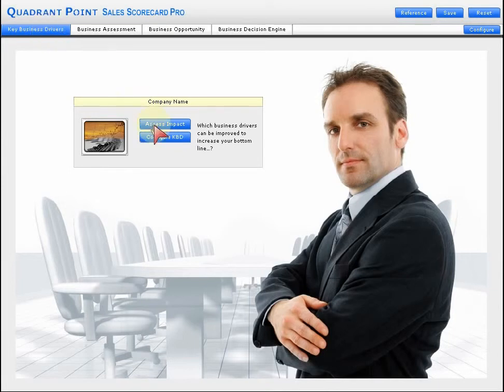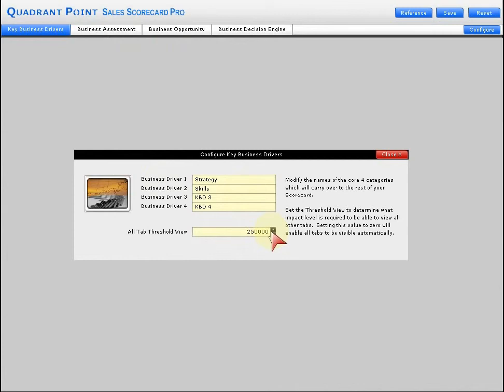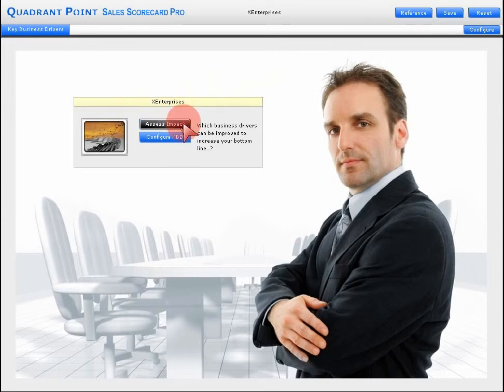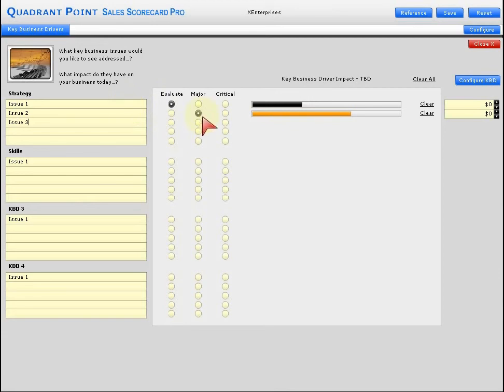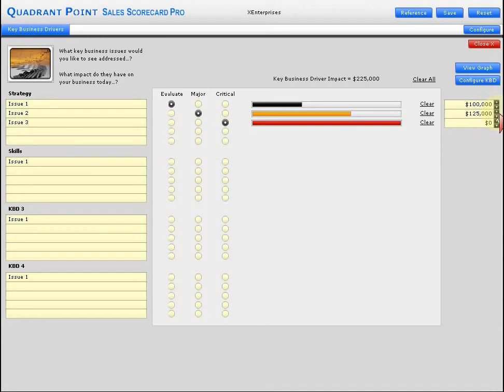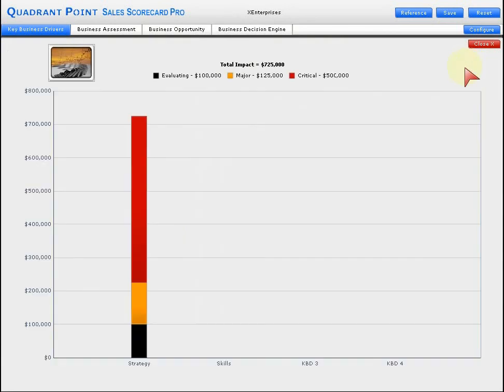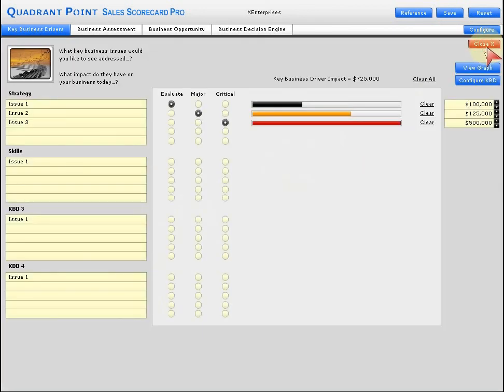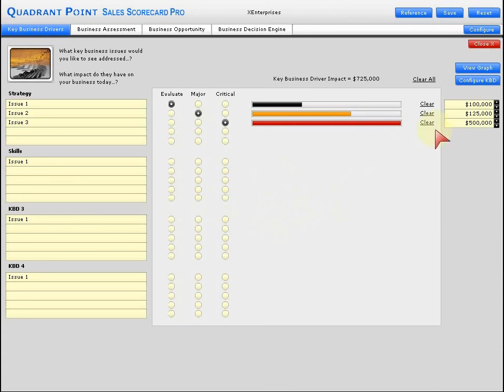Key Business Drivers